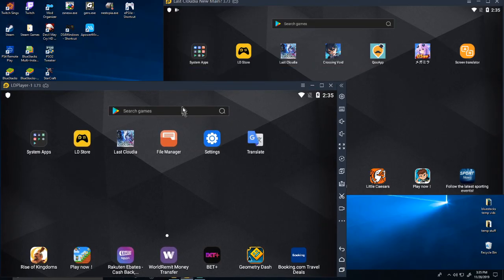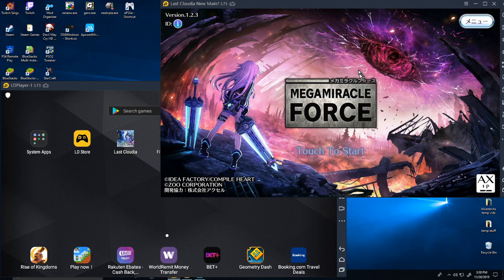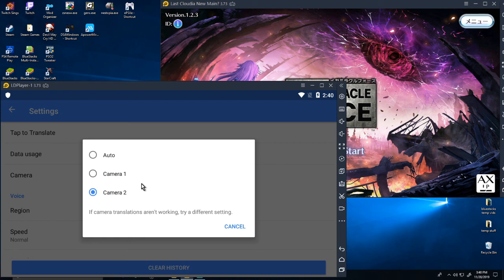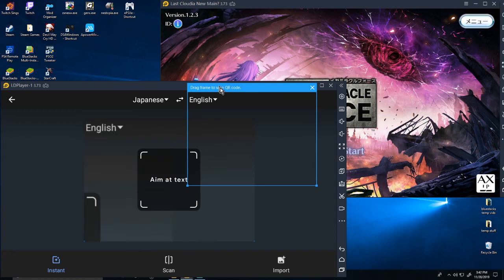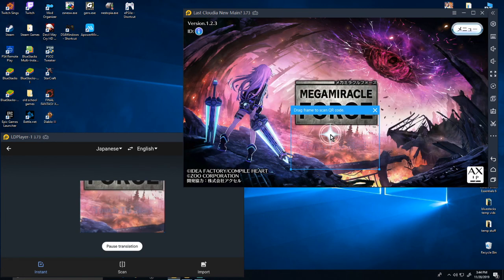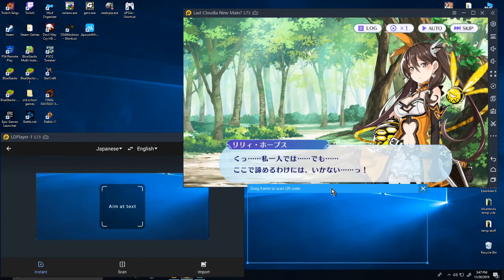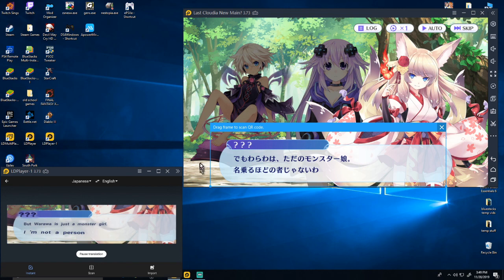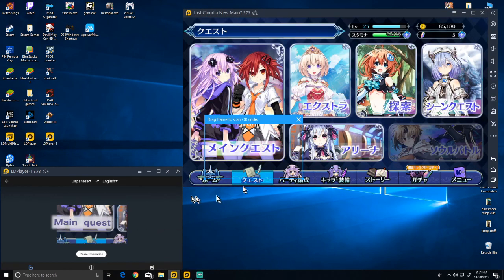How To Get Live Desktop Translations! Great for Japanese Games and Visual Novels!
IMPORTANT NOTICE: As of 5/14/2026 LDPlayer/LDShop has been caught recording log in info for games, ESPECIALLY big spenders and selling off their account info. This method to translate is still safe to use, HOWEVER, to be safe, use a throw away Google account and DO NOT use LDPlayer to play games. ONLY use LDPlayer as a translator, play games on a different emulator. (Sucks they had to go and do this. Cause this method is still the easiest and fastest way to get live translations.)

UPDATE: As of 6/3/2025 This method STILL works! I have confirmed it myself. But Google Translate has updated and changed it's layout. If you need help navigating the newer Google Translate, please see my update video

Playing Final Fantasy Brave Exvius: War of The Visions JP before Global release?
Or maybe JP Star Ocean Anamesis since GL servers went down?
Or maybe a Japanese visual novel?
Bringing your phone up to the screen to analyze every 2 seconds is obnoxious! And filling your phone's memory with countless photos to feed Google Translator is equally annoying!
Here's a better idea! Just run a live translator on your desktop next to the game itself!! I show you how in this video!
(Sorry for repeating myself, rambling and staggering my words. I was up 28hrs prior to recording this video. lol)

Come join me live on Twitch! I play FFRK, FFBE, Epic 7,some other mobile games casually,FFXIV and various pc and ps4 games!

For schedules,schedule changes, news, and event info, follow me on

Or give my Facebook a like at

Just saying hi during my streams means the world to me, so don't be shy!

Talk about your fav games, ask advice and recommendations, or just talk about life stuff! We'll be there for you!